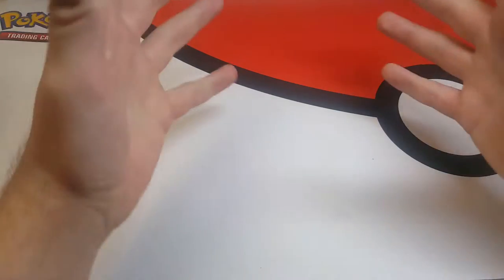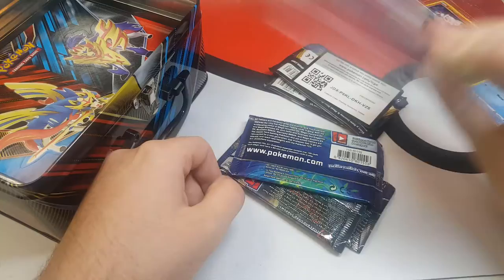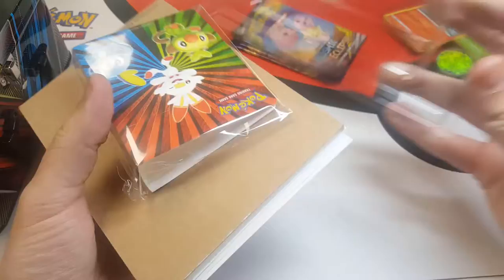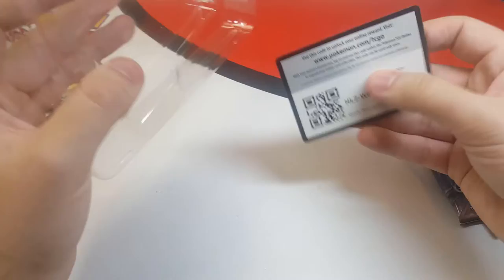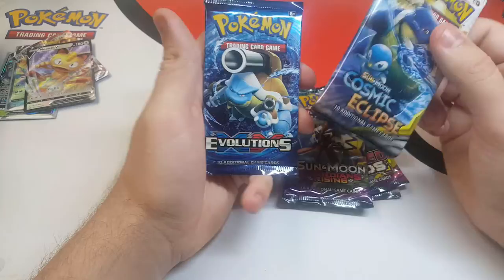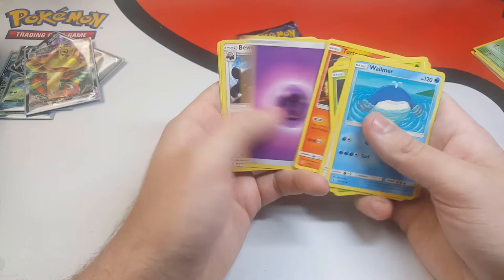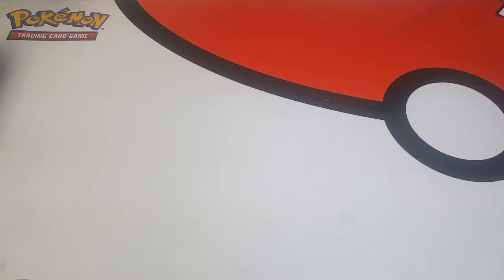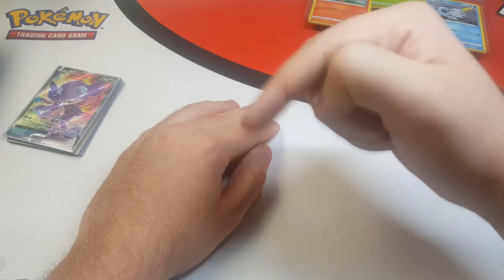Finding GOLD in this Pokemon Treasure Chest!? - Rainbow Six Siege